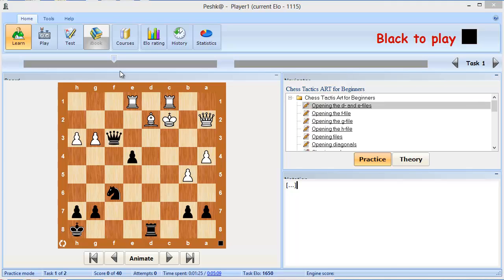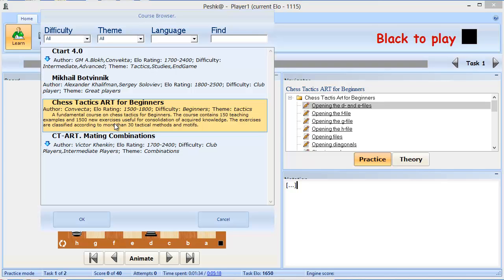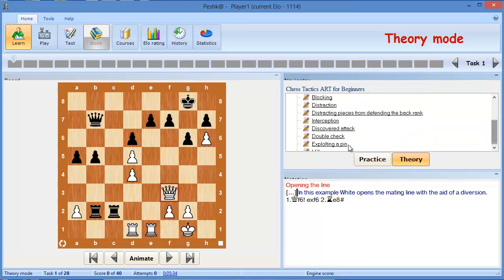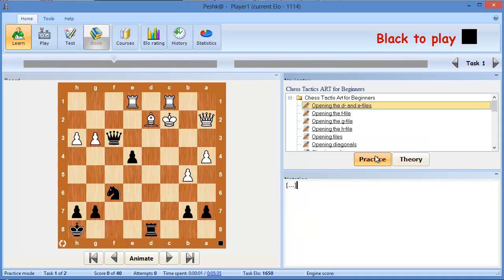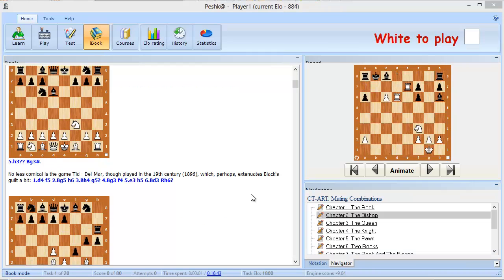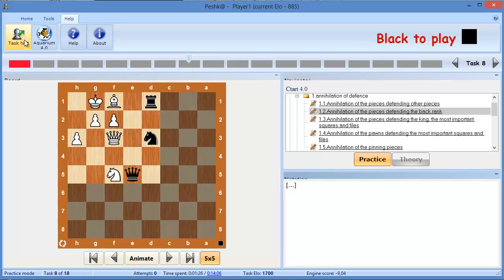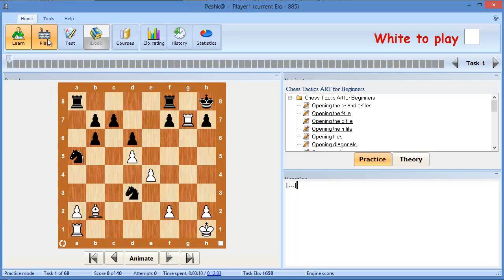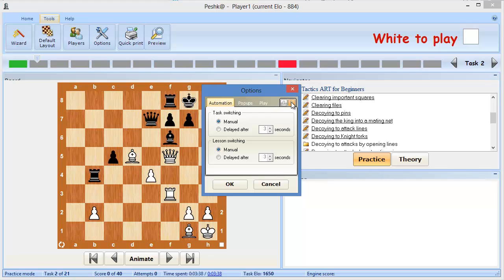CT ART 5.0 Video Introduction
A short video introduction to the Chess Tactics ART 5.0 course.